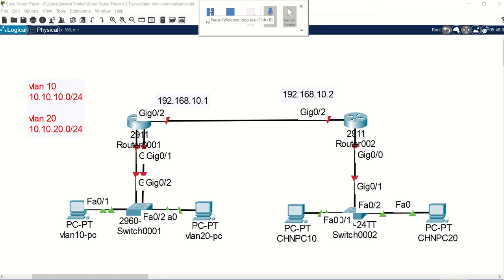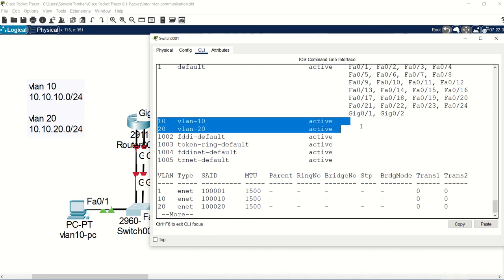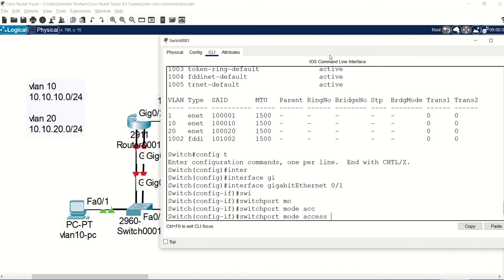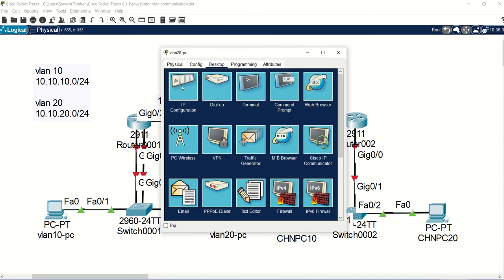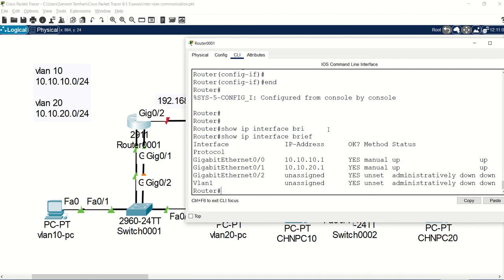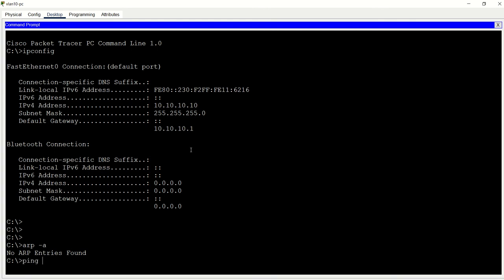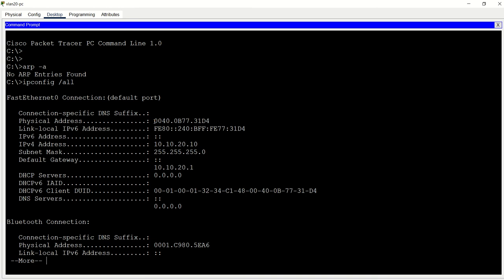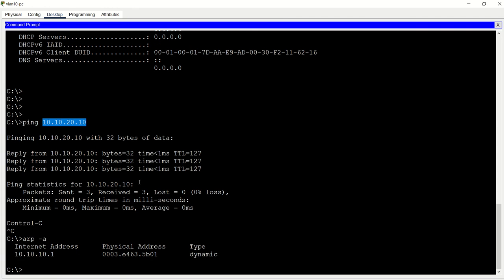CCNA Pratice LAB Inter vlan communication Part 1